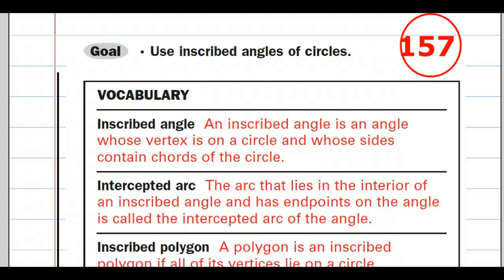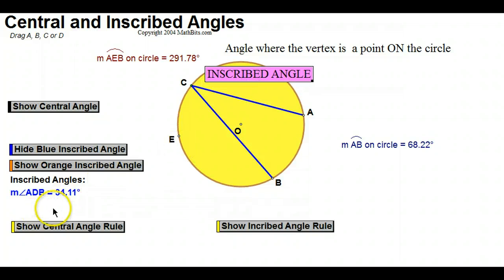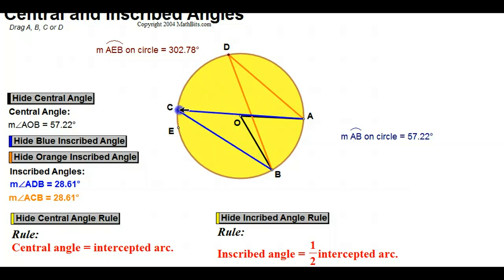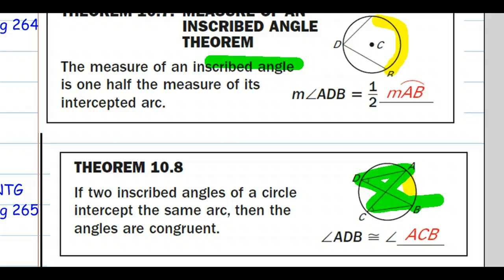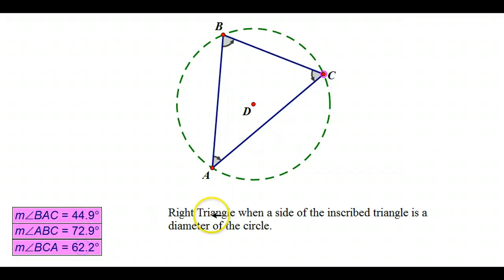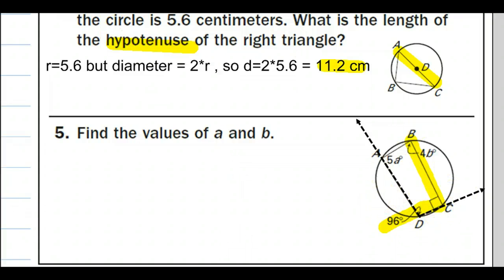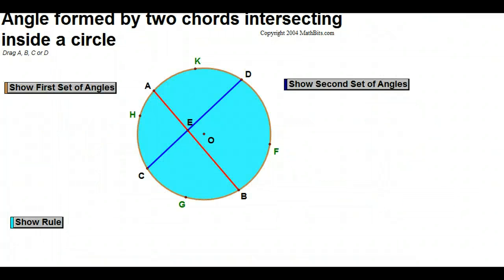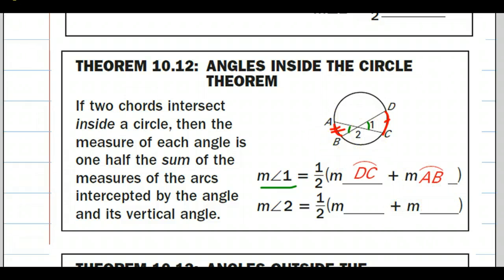Geometry: Unit 13: Day 4: Angles in/out Circles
From 10.4 and 10.5 in the Textbook; Notes on pages 155 and 157